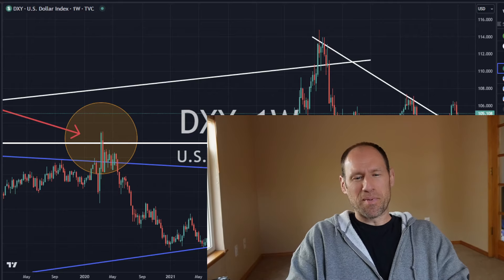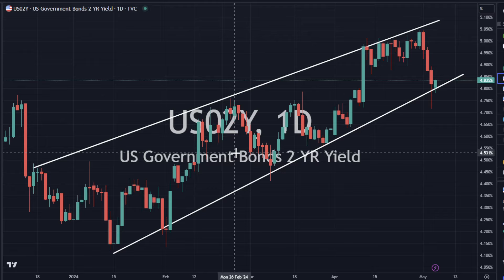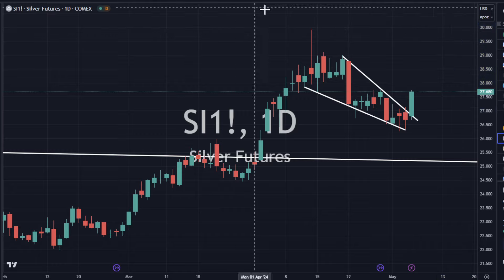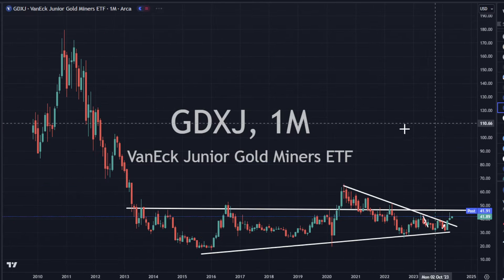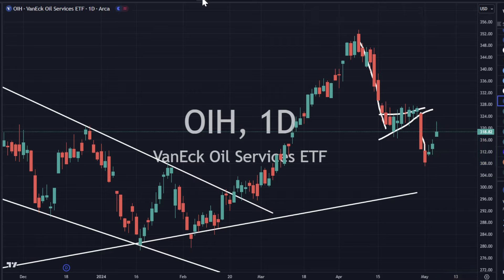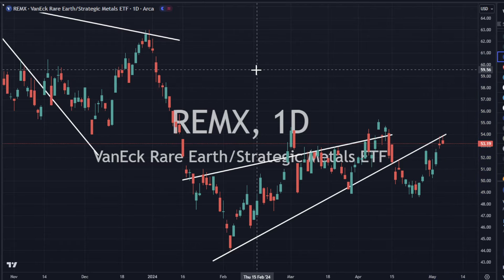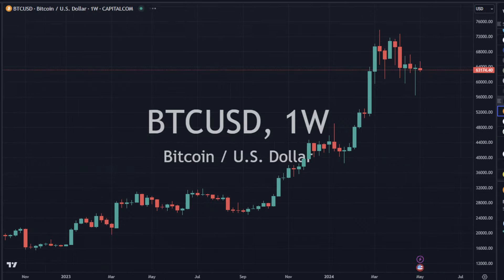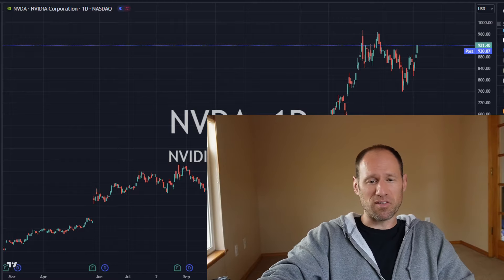Commodities Update: Technical Analysis: GOLD, SILVER, AND URANIUM LOOKING STRONG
Sideways dollar and yields today with gold, silver, and uranium looking very strong today and breaking out of patterns.